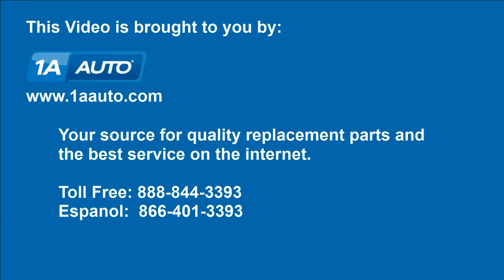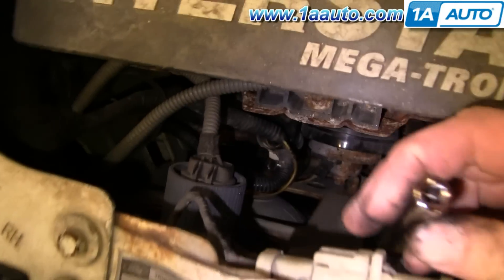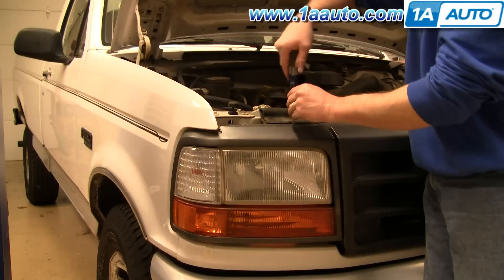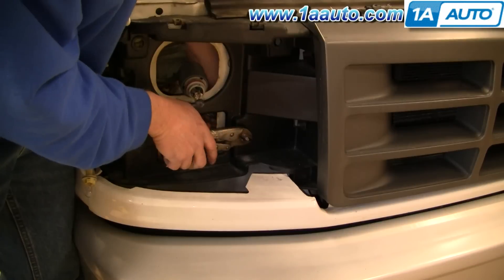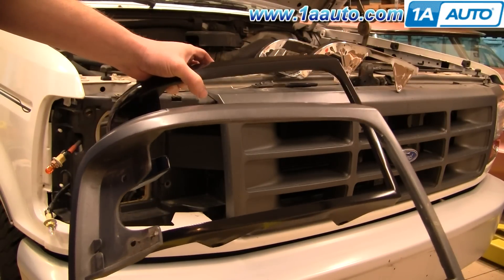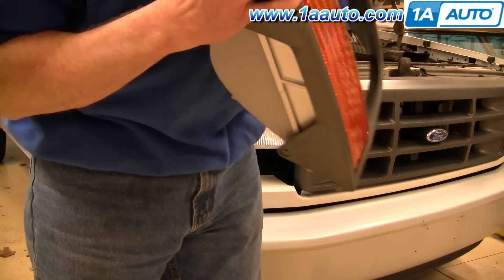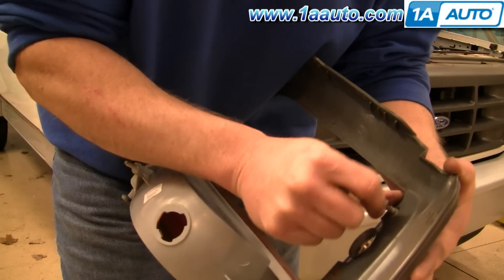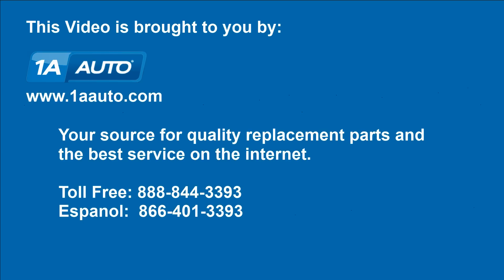How To Replace Headlight Trim Ford 92-96 F150/250/350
1A Auto shows you how to repair, install, fix, change or replace cracked or damaged headlight trim. This video is applicable to Ford F150, F250, and F350 models.

This process should be similar on the following vehicles:
1992 Ford F150 Truck
1993 Ford F150 Truck
1994 Ford F150 Truck
1995 Ford F150 Truck
1996 Ford F150 Truck